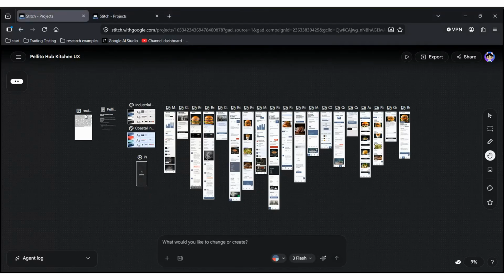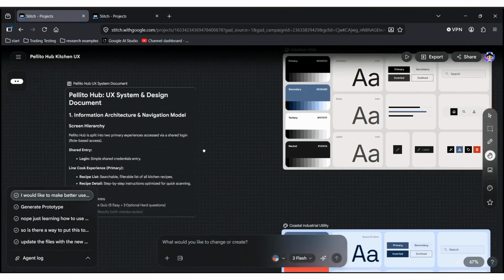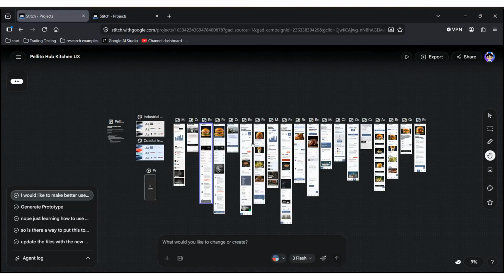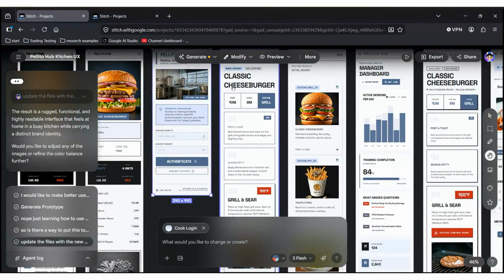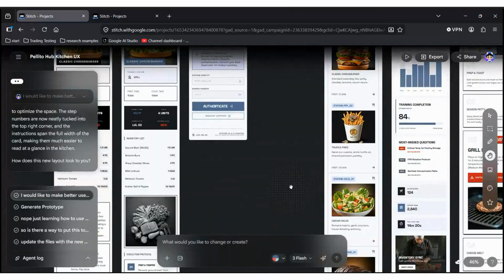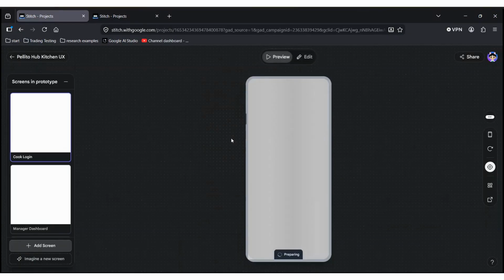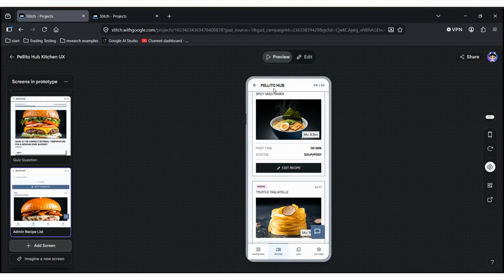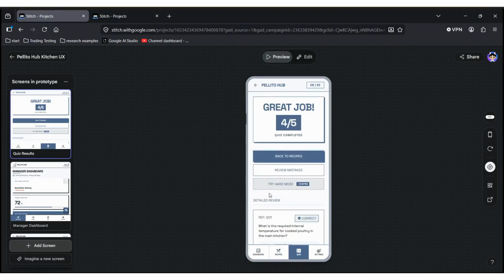Starting a User Interface in Google Stitch - my rambling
Starting the UX design and flow in stitch after some initial project documentation. Once all UX "files/pages" exist generate a prototype to test your UX.